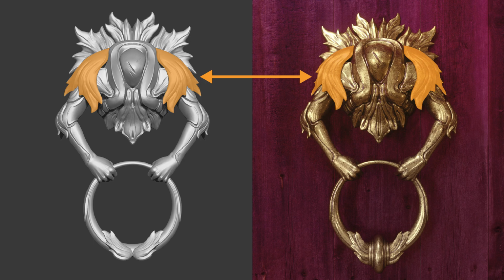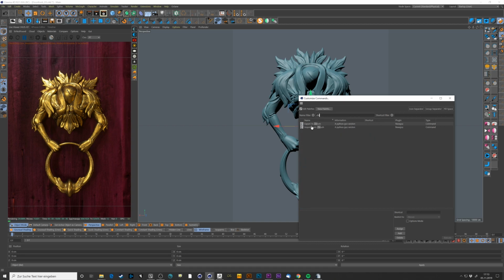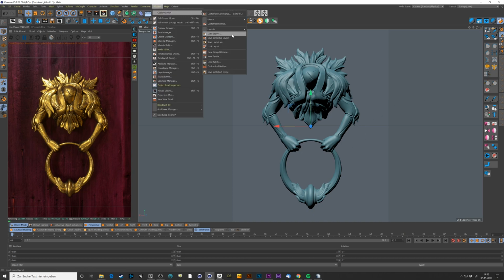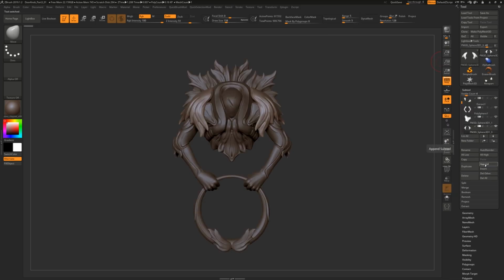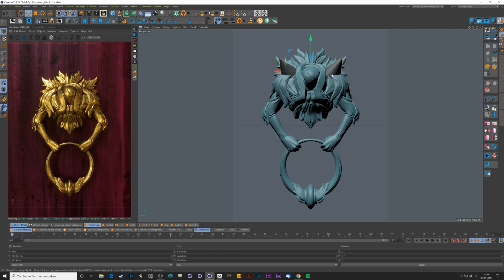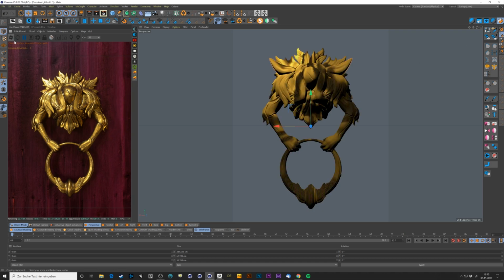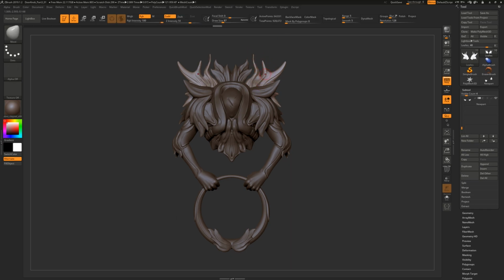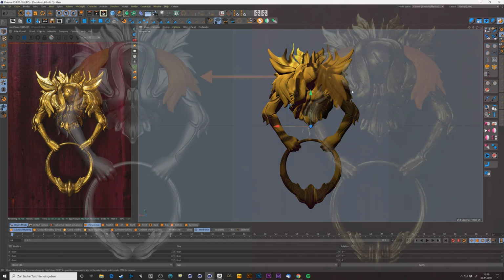Cinema 4D R20/21 to ZBrush Tutorial | GOZ Plugin explained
I finally figured out how to use the script that valkaari shared on Github and make the exchange with multiple objects between Cinema4D and ZBrush effortless. Nobody was able to explain that GoZ exchange to me so I decided to do a little Tutorial.

JOIN MY ACADEMY PROGRAM
I just launched my first mentorship program on gumroad.

LEARN ZBRUSH
I have a tutorial series online which helps you to get started in ZBrush, my go-to software for sculpting.

WHO IS NOXX?
I'm Nick, a freelance 3D artist with over 15 years of experience from Berlin. I love 3D for its vast potential. It is a world where I can create everything I can imagine. The limitation is literally only my own mind.

My goal is to inspire or create a spark in those who see my work so they either feel motivated to push themselves, become more aware, or open up to discover our world and beyond.